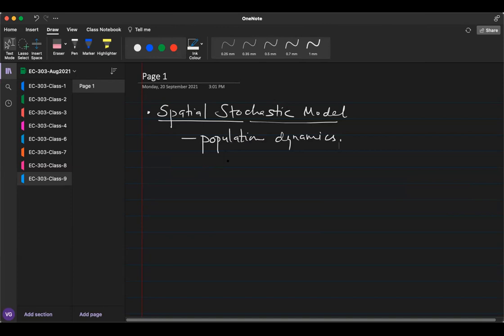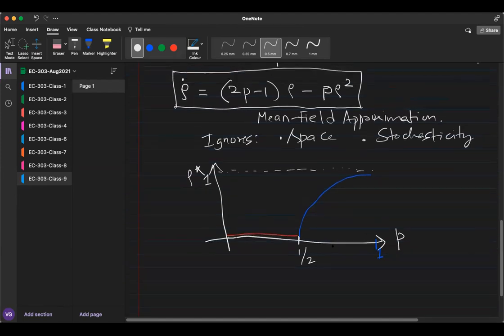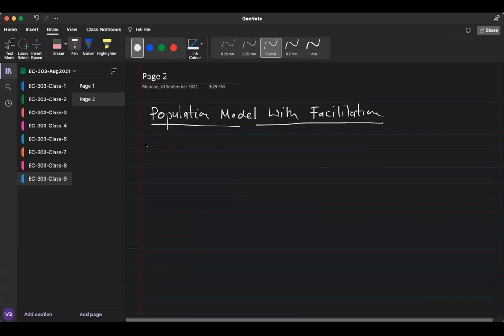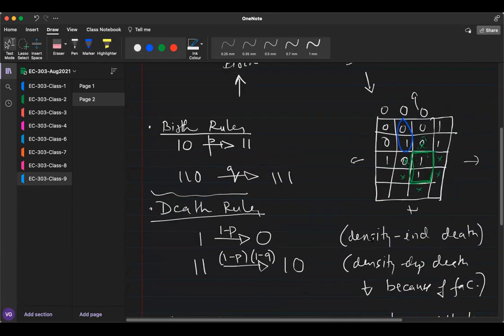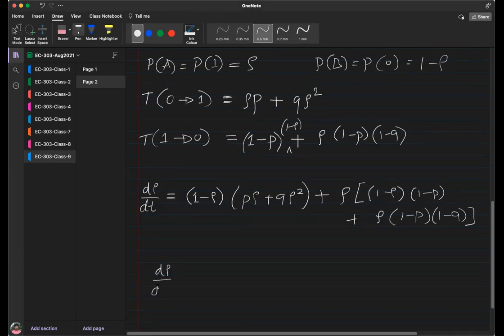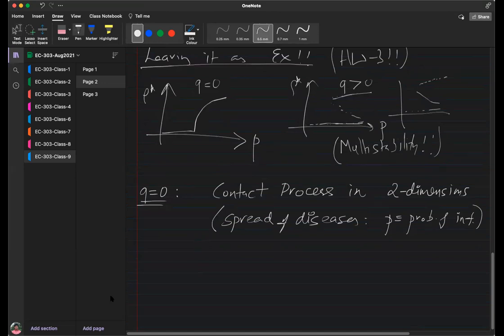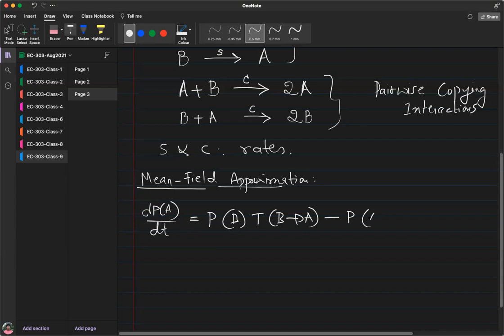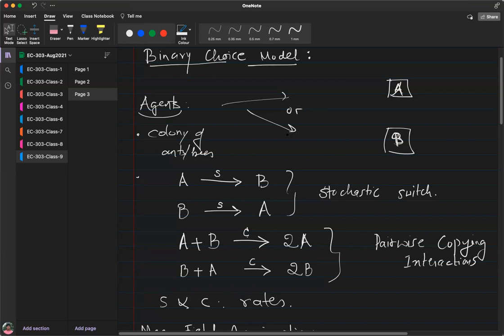EC 303: Class 10: Mean field approximation of stochastic models-02